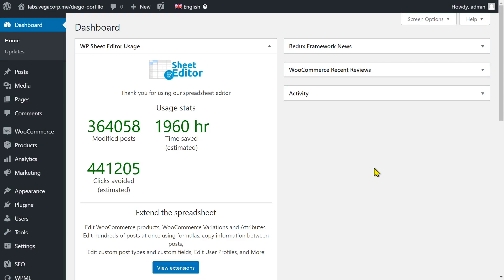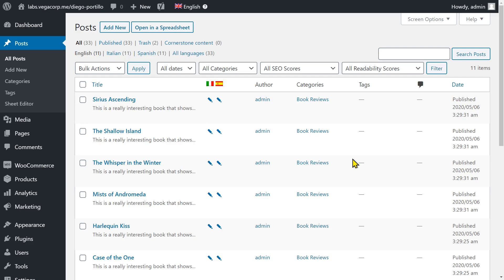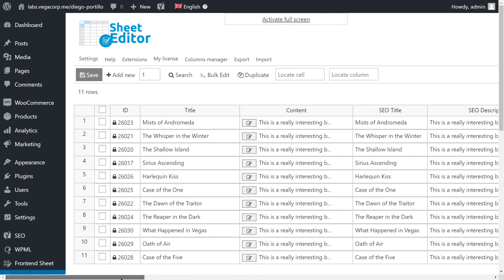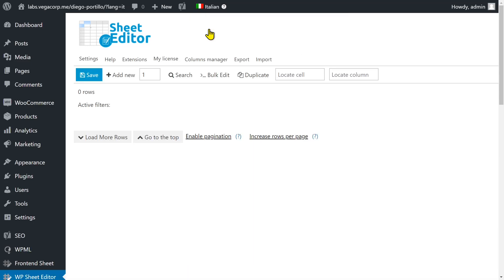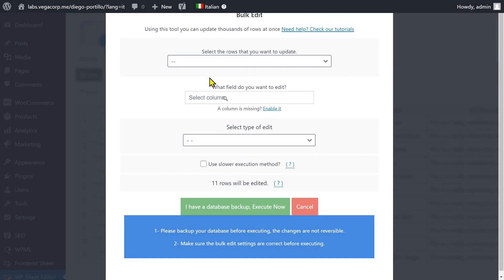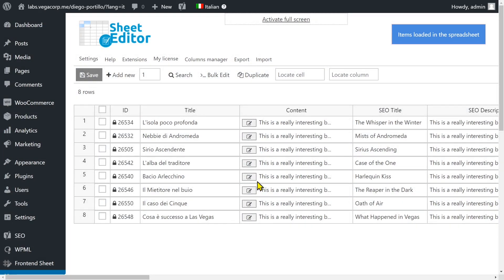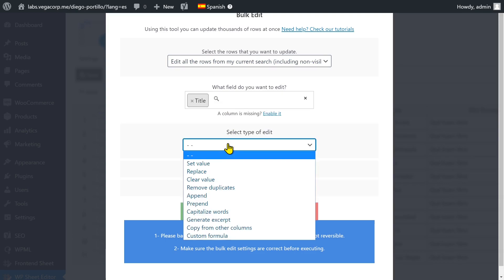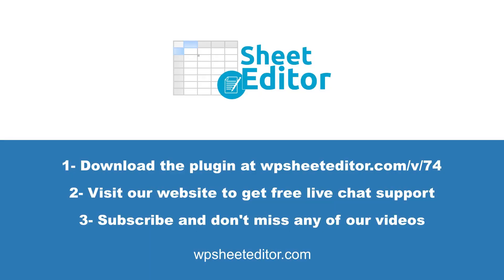WPML - How to Delete Thousands of Duplicate Translations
Discover how to quickly delete duplicate WPML translations in your WordPress site using a modern translations manager. It's really simple to delete duplicate translation posts all at once using an intuitive spreadsheet bulk editor inside WordPress.

You don't need to use any confusing snippet to delete thousands of duplicate translations. You just need some simple clicks to delete your duplicate WPML translations in a few minutes.

Background Music